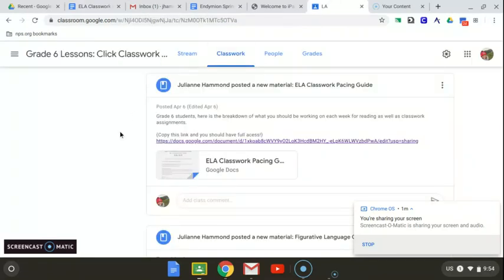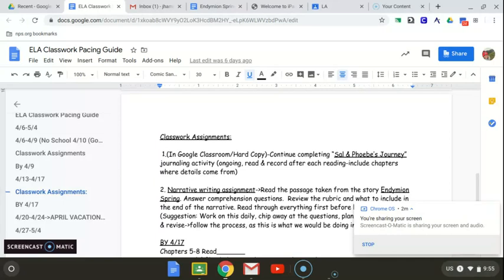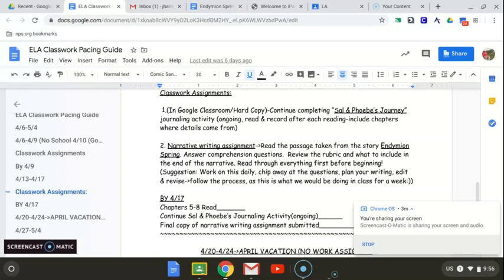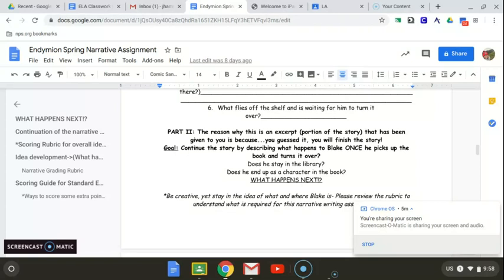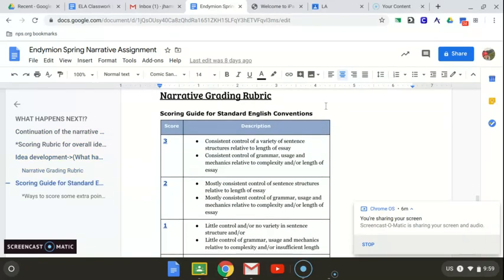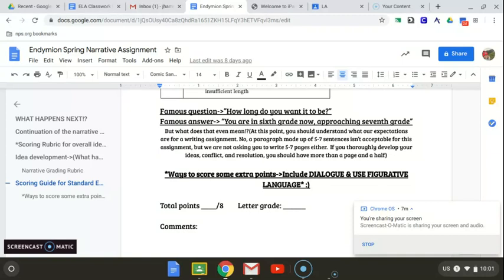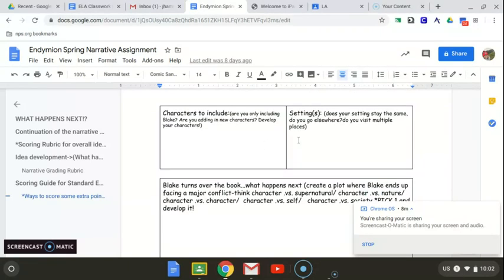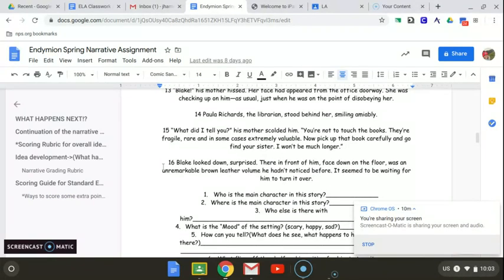Phase 2: Week 2 - 4/11